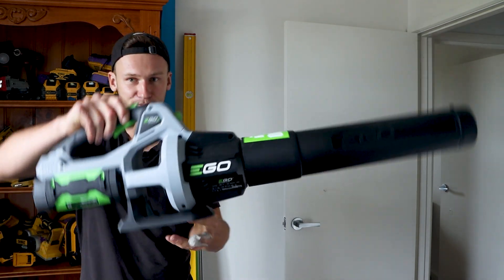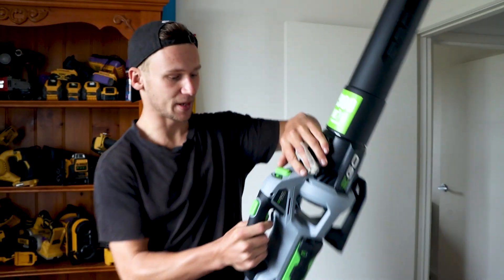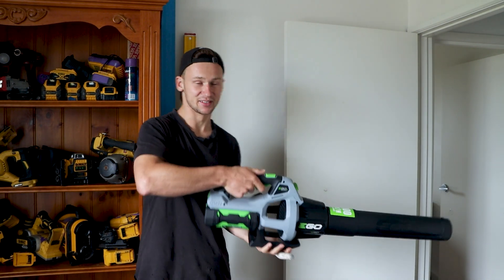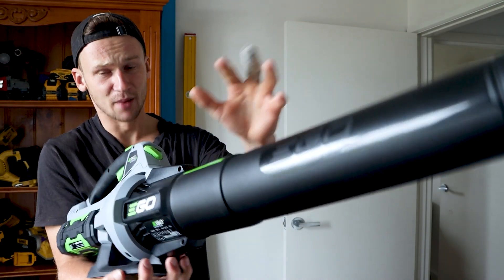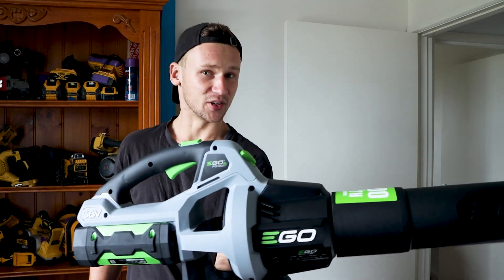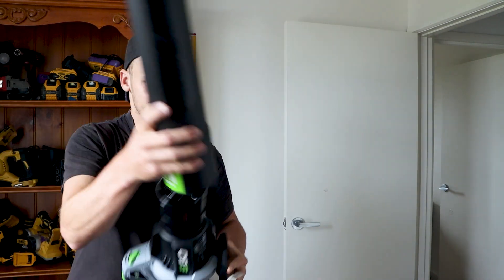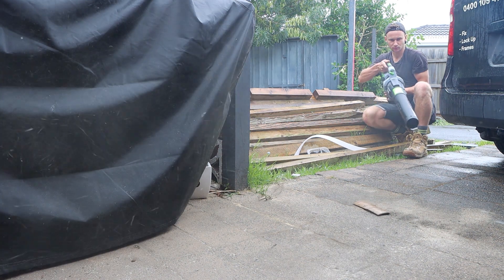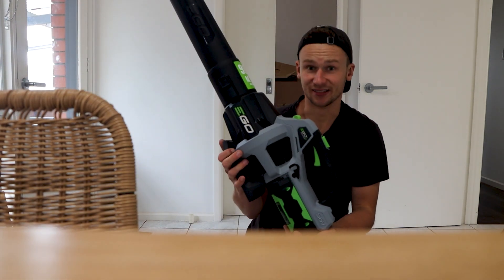EGO 56V BLOWER | REVIEW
This blower is a game changer, this is my first review of the EGO range of tools and they're off to a ripper start.
this 56V 2.5amp has tremendous power and a well-designed lightweight build